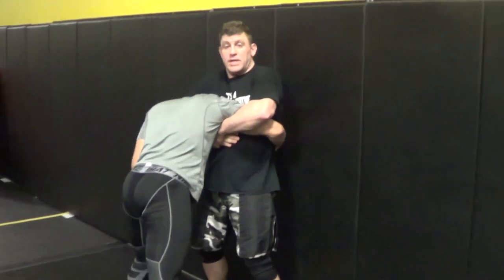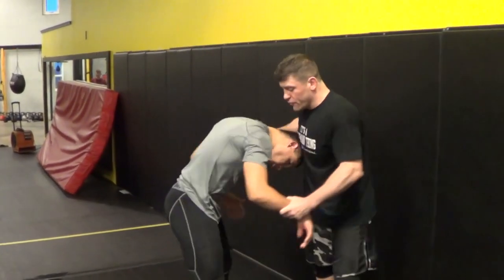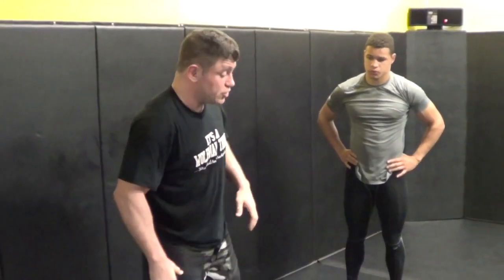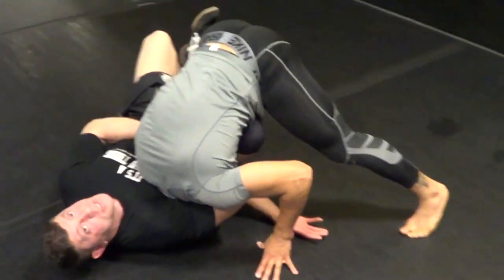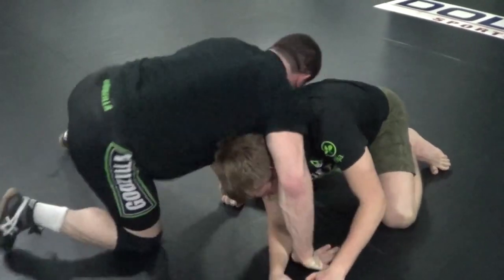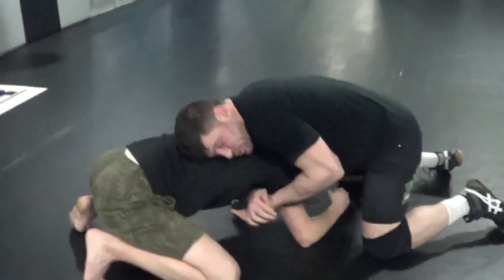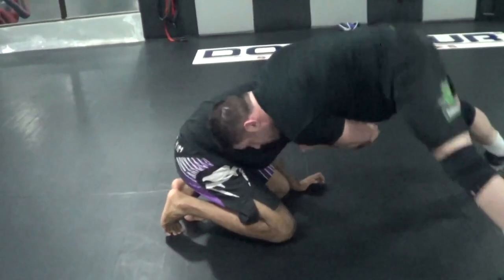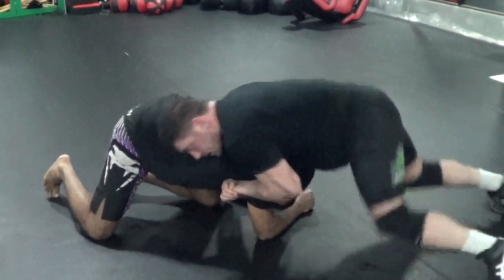UFC 258 Breakdown Rodolfo Vieira Jiu-jitsu Champ Submitted by ARM THROUGH Guillotine Choke! Wolfman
UFC 258 Breakdown Rodolfo Vieira Jiu-jitsu Champ Submitted by ARM THROUGH Guillotine Choke!
Sylvester Stallone Stunt Double Ready to Remake or TV shows Cobra, Tango & Cash, Assassins, Nighthawks...Also, the Modern Day ACTUAL REAL STEVEN SEAGAL THAT CAN ACTUALLY MAKE AIKIDO & Standing Locks work FOR REAL vs PRO MMA Fighters! Learn how to Fight like John Wick Batman Fighting Combatives & Street Jiu-jitsu
FIREARMS in Videos may not be mine, they are often friends,  ranges, T&E Loaners from Manufacturers & even stuff I once owned I may have legally sold to CCW holders.
Atlanta ATL Georgia SAG Actor & Stuntman stunts fight coordinator 5'11" 4 Black Belts, Pro MMA Fighter & Commentator, Firearms Expert. Best Fight Clips Highlight Highlights Above the Law, Out for Justice, Hard to Kill, Die Hard, Lethal Weapon, Predator, 1,2,3,4,5,6

ESPN / UFC / Belator MMA/ ONE -should get this actual Technical Analyst Technique Interviewer,Media, Color Commentator Breakdown Learn Rare Submissions How to Defend Counter Self-Defense Best Youtube Channel

Blend REAL Karate, Judo,& Russian Martial Arts (Systema + Aikido) JKD Wing Chun while keeping Real Self-Defense in mind.